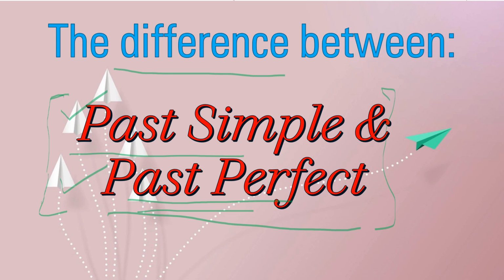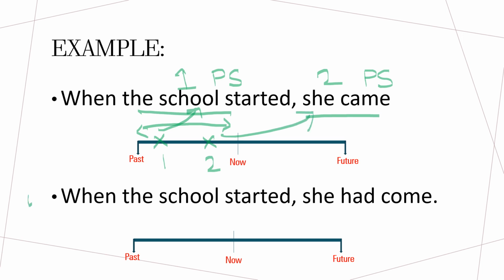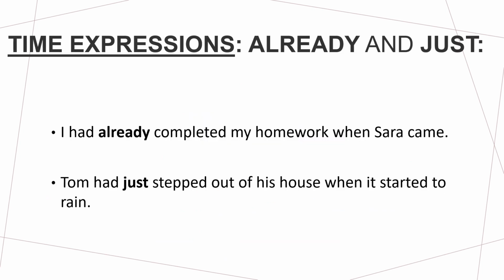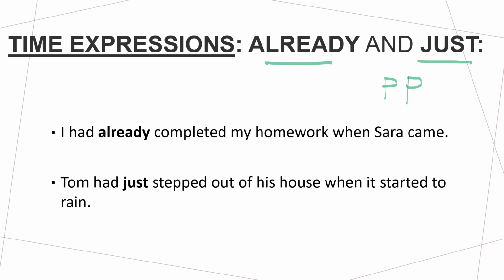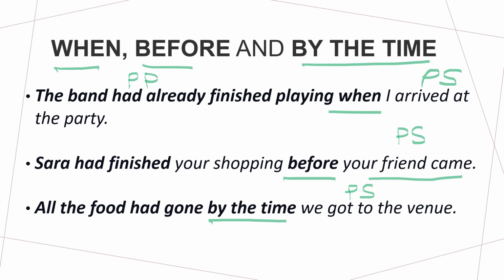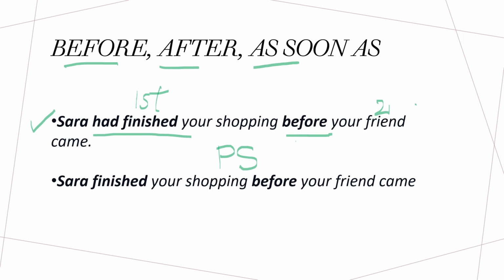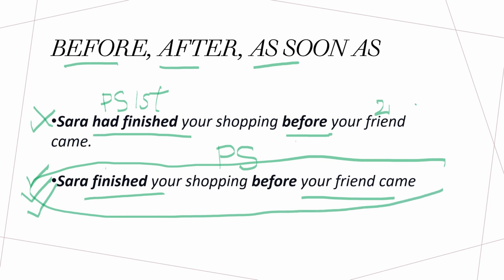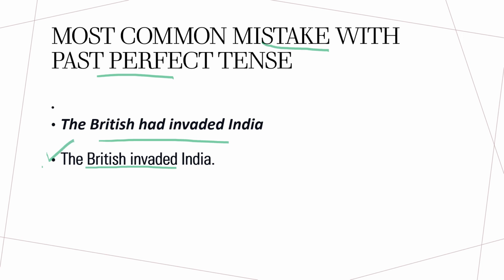Past perfect tense | lesson 2 | Past simple and past perfect tense | When to use Past perfect tense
Tenses

The choice between using the past perfect and the past simple tense often depends on the sequence of events in the past.

Past Perfect: This tense is used to express an action that happened before another action in the past. It's formed with "had" + past participle. For example: "She had finished her homework before dinner."

Past Simple: This tense is used to describe an action that occurred at a specific time in the past. It's formed with the simple past form of the verb. For example: "She finished her homework after school."

In essence, the past perfect is used when discussing the order of past events, emphasizing which action happened first. The past simple tense, on the other hand, narrates individual events in the past without necessarily specifying their chronological order concerning other past actions.